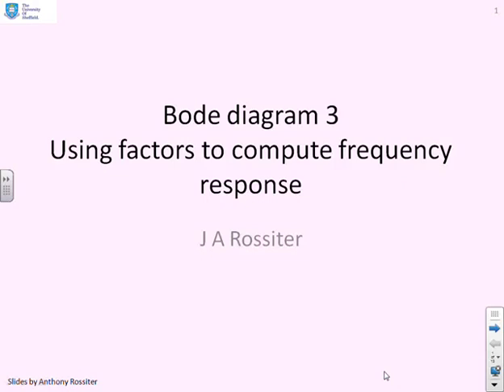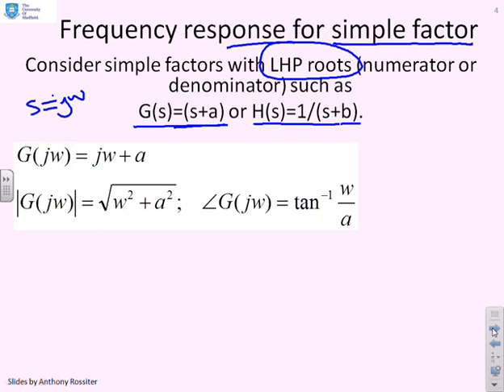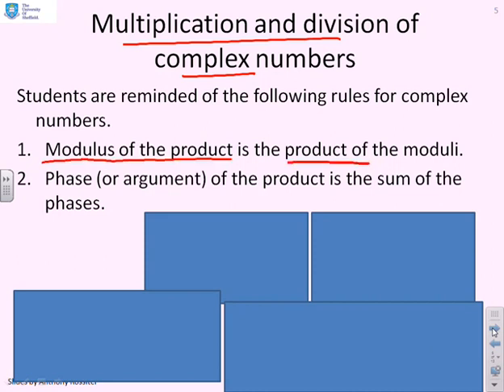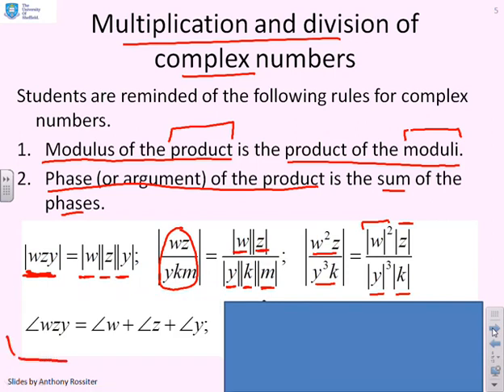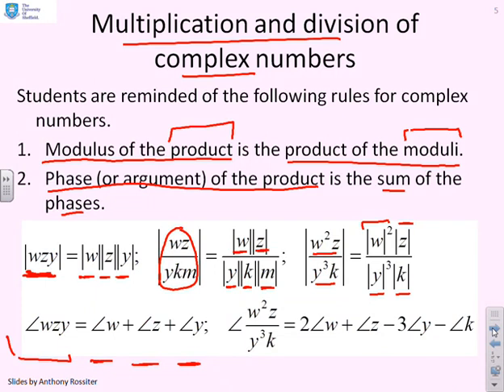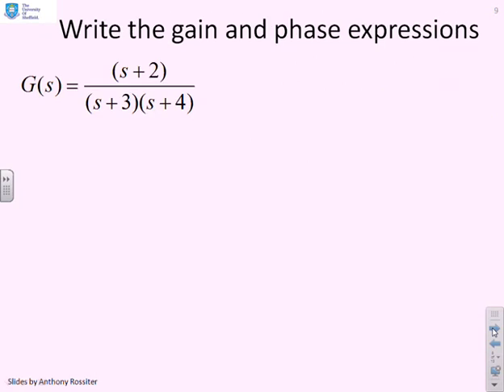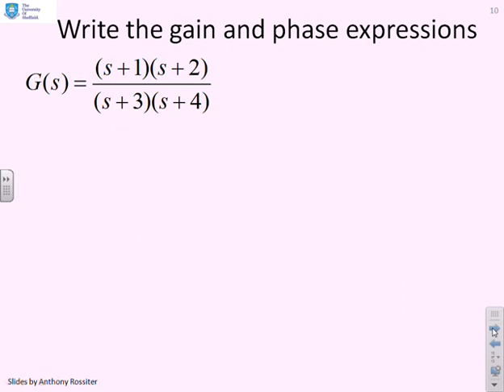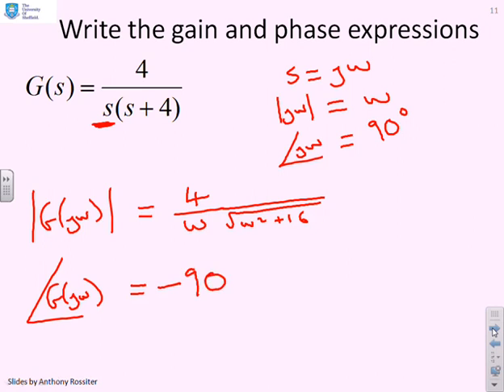Bode diagram 3 - efficient computation of frequency response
Building on the definition for system gain and phase in terms of transfer function parameters, this video shows how using a factorised version of the transfer function enables the user to write down insightful expressions for gain and phase by inspection. Focus is on factors with LHP roots.